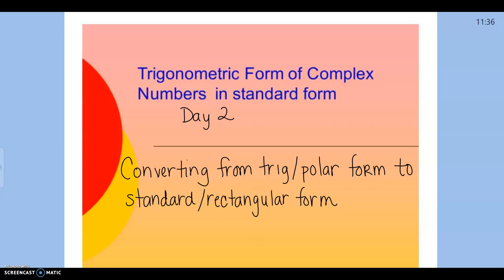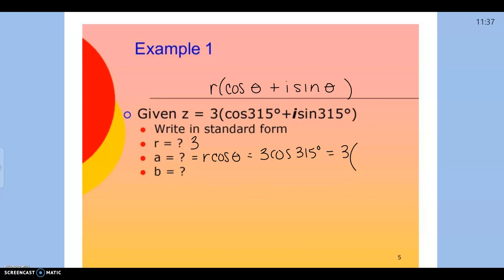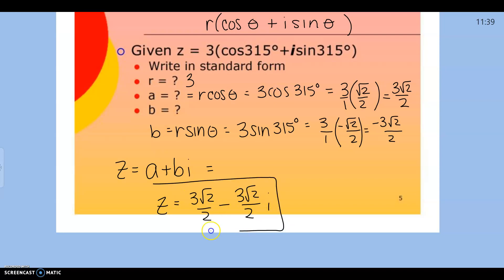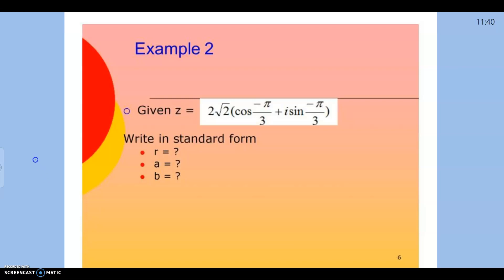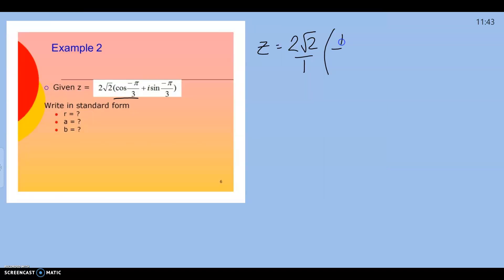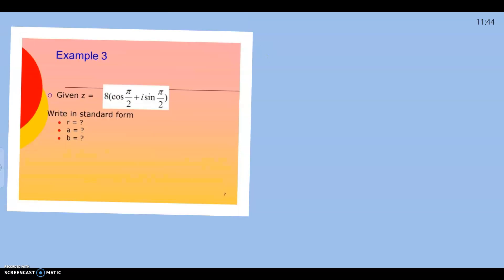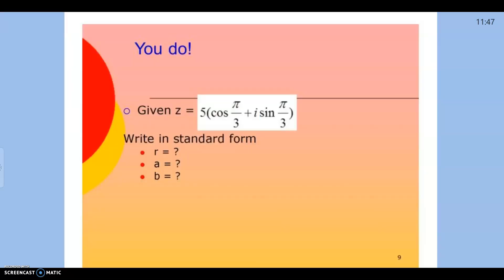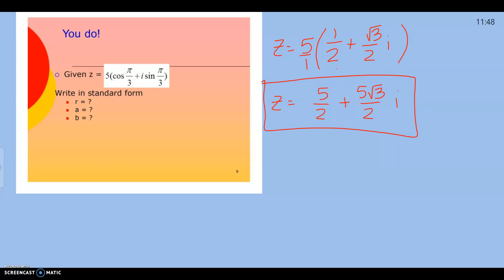Converting Complex Numbers from Trig Form to Standard Form